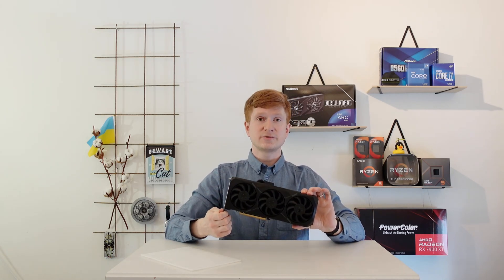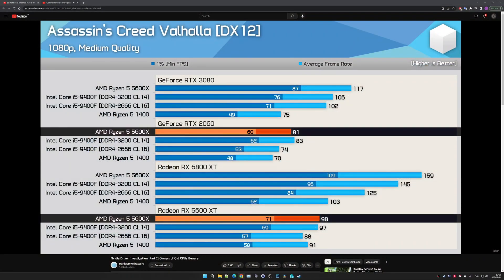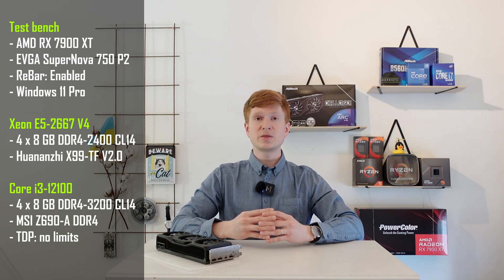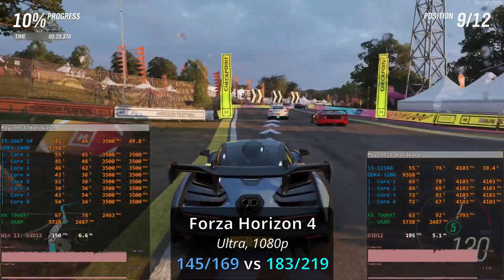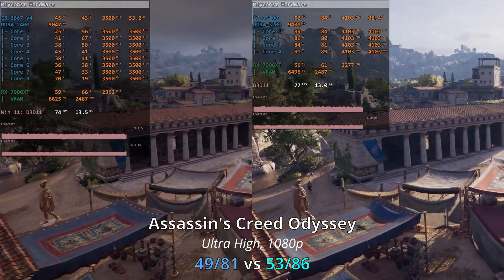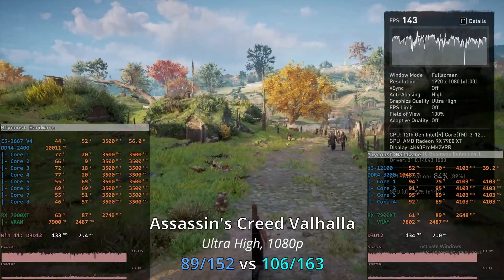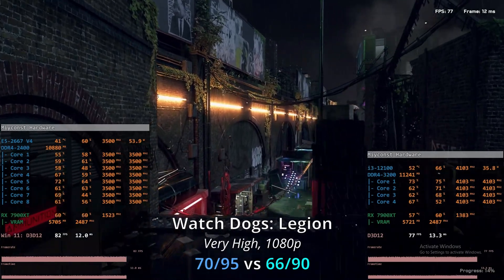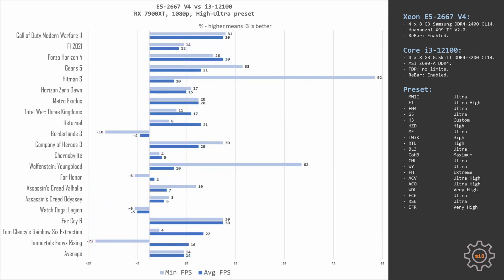🇬🇧 E5-2667 V4 versus i3-12100 with RX 7900 XT in 20 games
00:00 Welcome to Miyconst Hardware
00:48 AMD RX 7900 XTX
02:22 Test bench configuration
02:54 Call of Duty Modern Warfare II
03:35 Forza Horizon 4
04:17 Company of Heroes 3
04:50 Assassin's Creed Odyssey
05:37 Assassin's Creed Valhalla
06:19 Tom Clancy's Rainbow Six Extraction
07:05 Watch Dogs: Legion
07:31 Borderlands 3
08:00 20 games average
08:35 Conclusion
09:55 Returnal

Test bench:
- RX 7900 XT
- EVGA SuperNova 750 P2
- ReBar: Enabled

Xeon E5-2667 V4
- 4 x 8 GB Samsung DDR4-2400 CL14
- Huananzhi X99-TF V2.0

Core i3-12100F
- 4 x 8 GB G.Skill DDR4-3200 CL14
- MSI Z690-A DDR4
- TDP: no limits

My Ukrainian partner:
- Alex Povzun